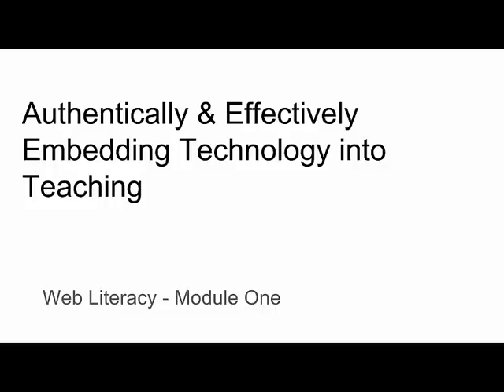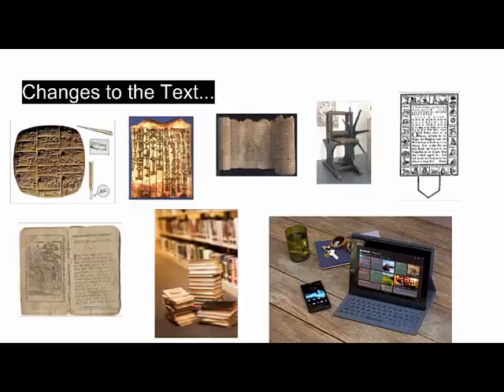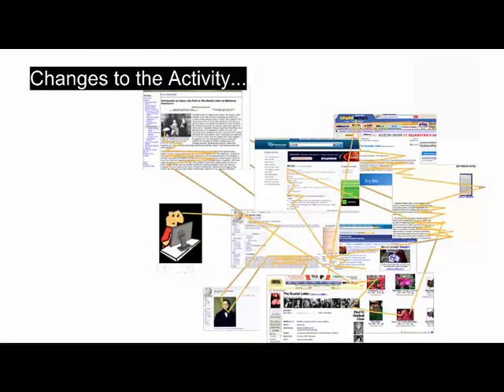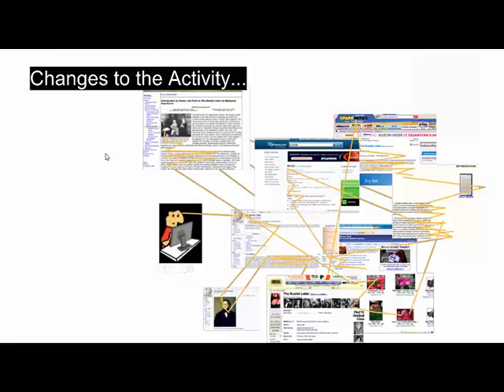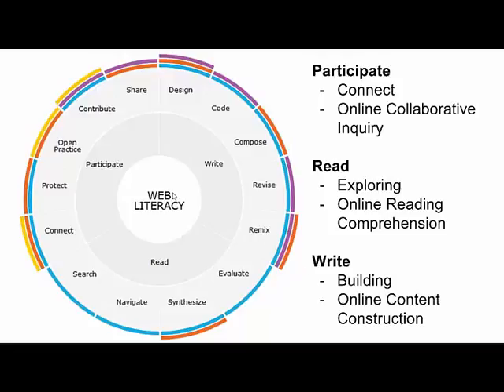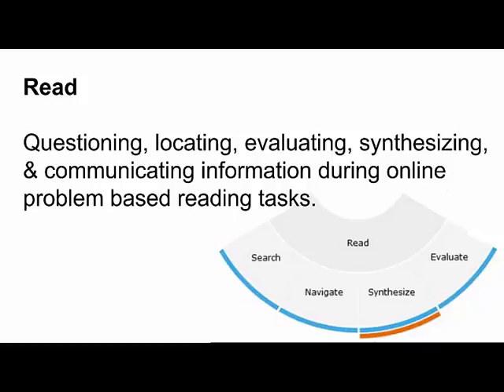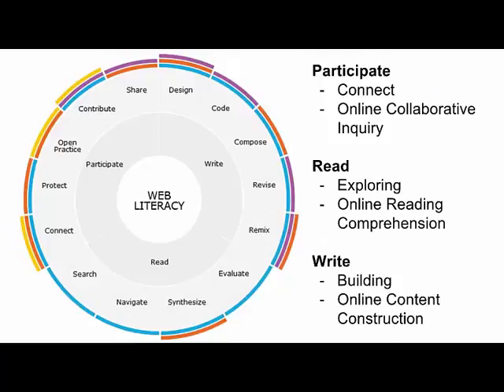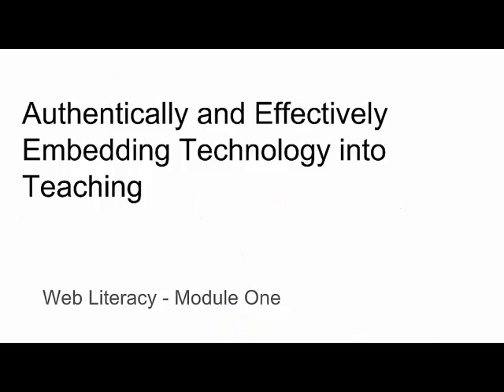Web Literacy - Module One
Authentically & Effectively Embedding Technology into Teaching